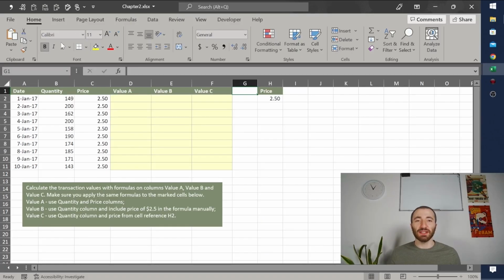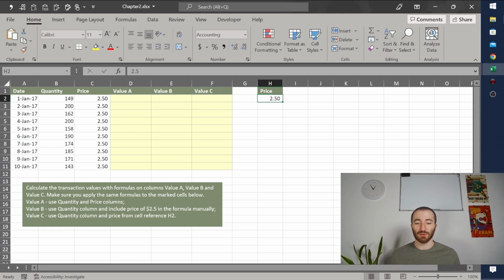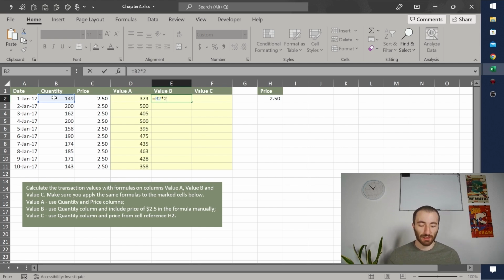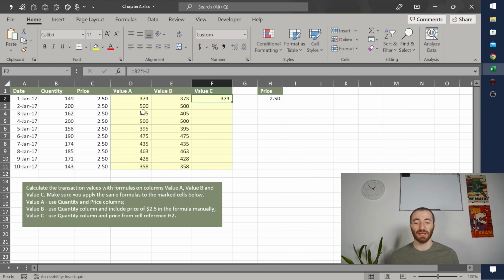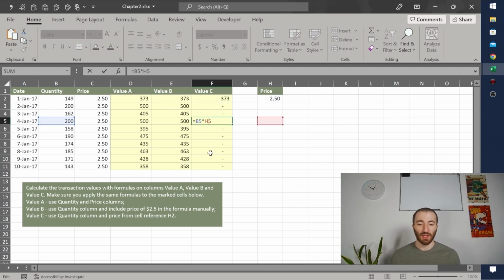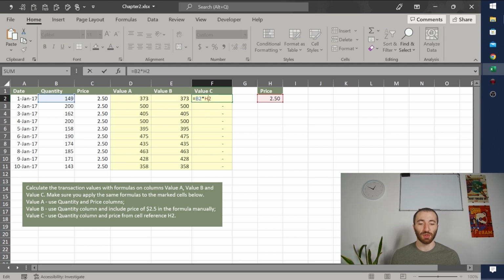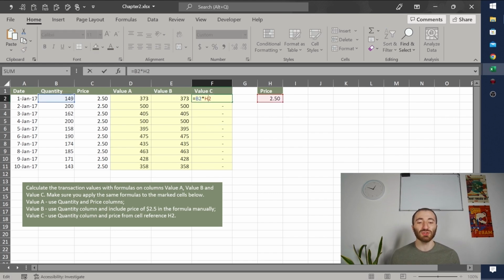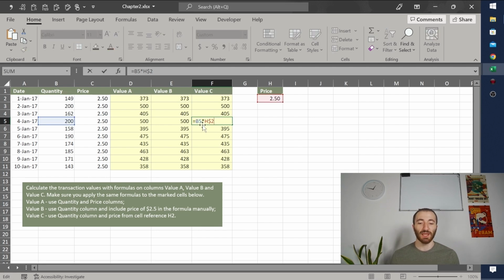C02P09 - $ Sign in Formula